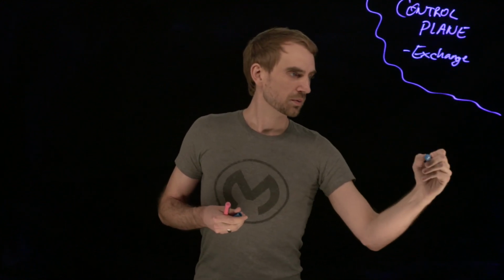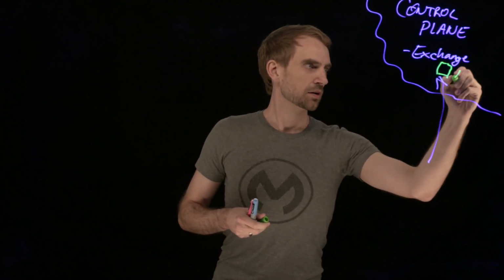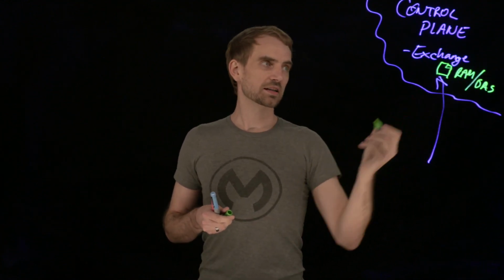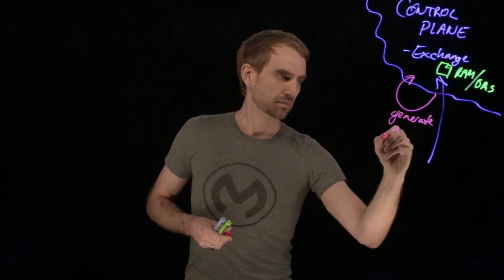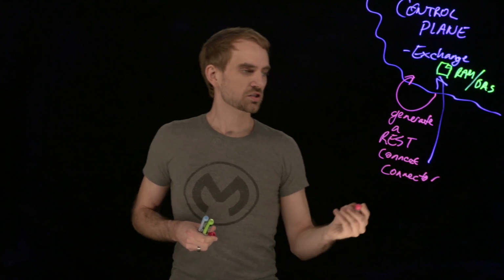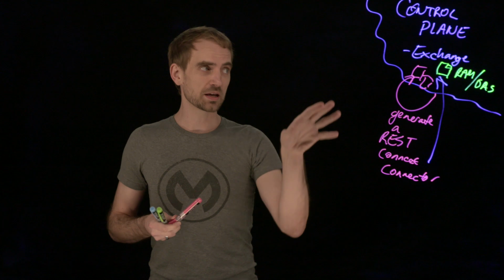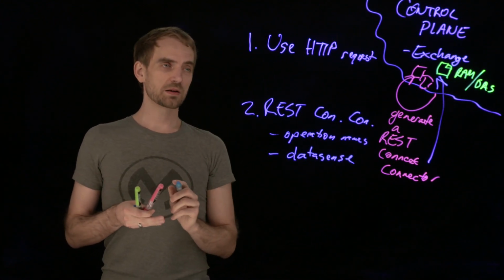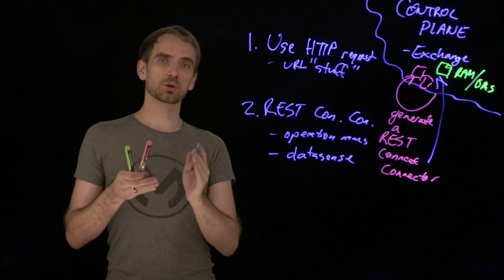Consuming Web Services Explained | Lightboard Series